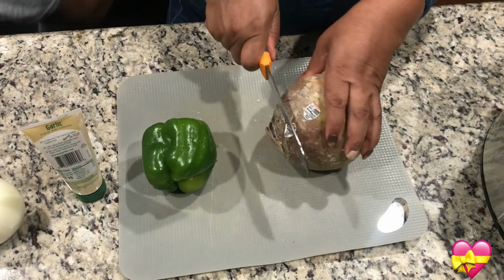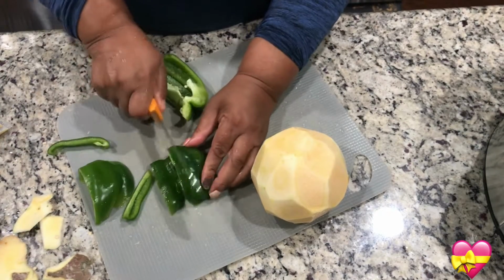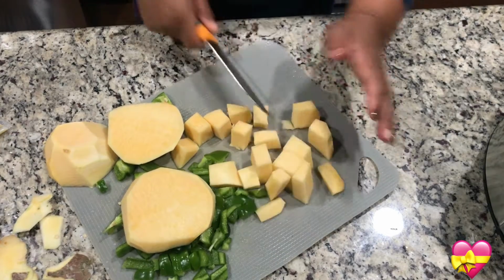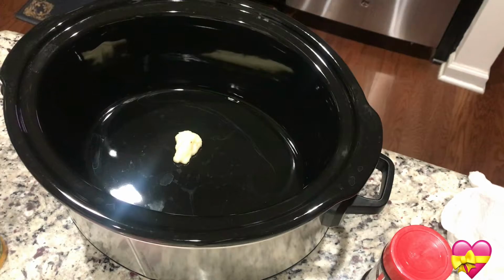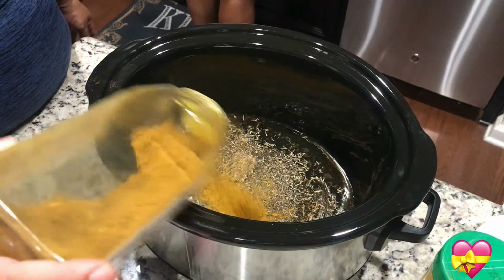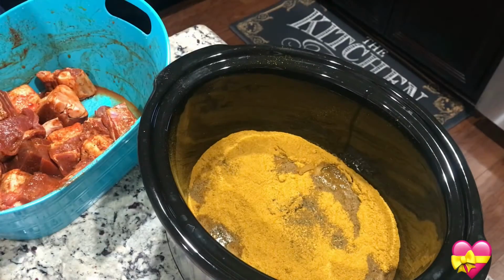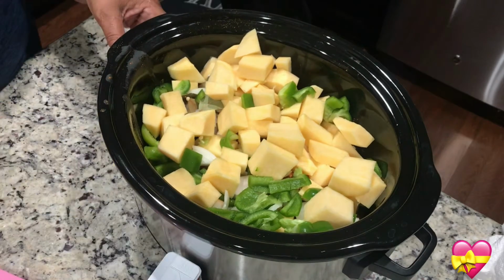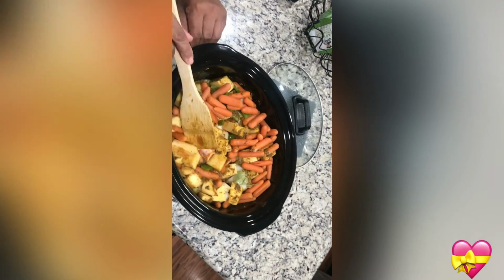Curry Goat Kim’s Kitchen table talk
Cooking my curry Goat it’s healthy good and delish😋